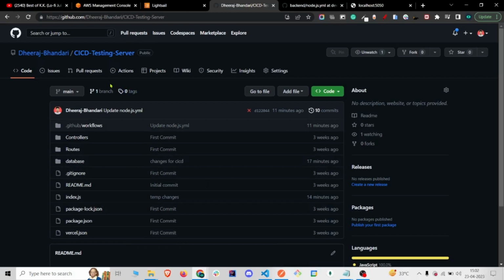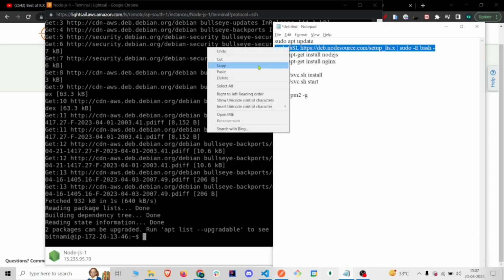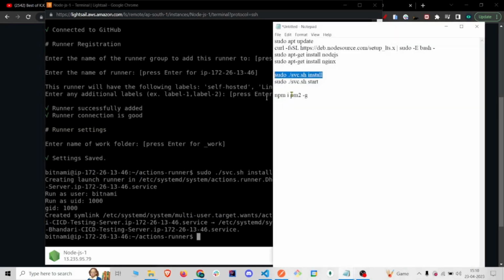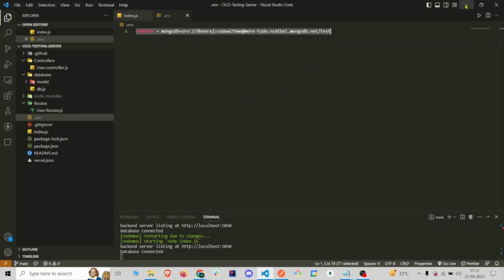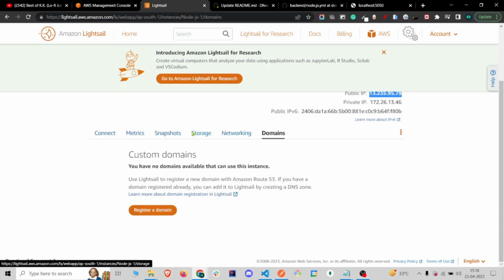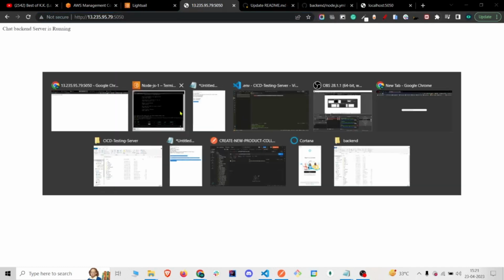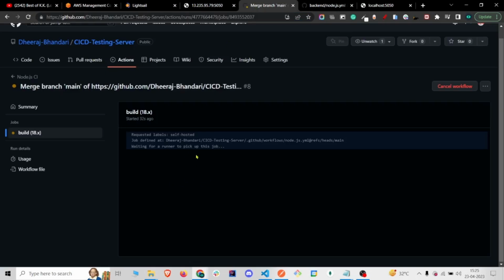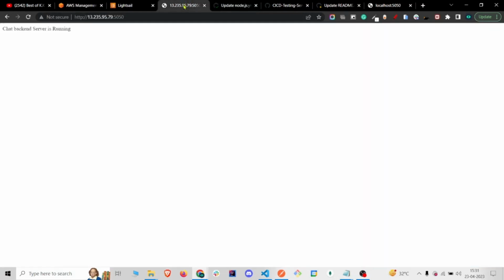CICD IMPLETATION USING GITHUB ACTION RUNNER | AWS | GCP | AZURE | CODE WITH ME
Do Like If its Helpful for You 👍👍👍👍👍👍👍👍👍👍

STEPS -
sudo apt update
curl -fsSL | sudo -E bash

GITHUB ACTION RUNNER CODE

sudo ./svc.sh install
sudo ./svc.sh start

sudo npm i pm2 -g
pm2 start index.js

Node.js.yml
# This workflow will do a clean installation of node dependencies, cache/restore them, build the source code and run tests across different versions of node

name: Node.js CI

on:
  push:

    branches: ["main"]

jobs:
  build:

    runs-on: self-hosted

    strategy:
      matrix:

        node-version: [16.x]

    steps:
    - uses: actions/checkout@v3
      with:
        clean: 'false'
    - name: Use Node.js ${{ matrix.node-version }}
      uses: actions/setup-node@v3
      with:
        node-version: ${{ matrix.node-version }}
        cache: 'npm'
    - run: npm i
    - run: pm2 restart 0

Here are some of the gears that I use :

💻 : My gaming laptop
🎧 : My Headphones
🛋 : My Tablet
🙋🏻‍♀️ : My girlfriend